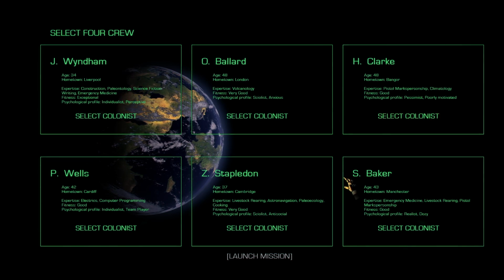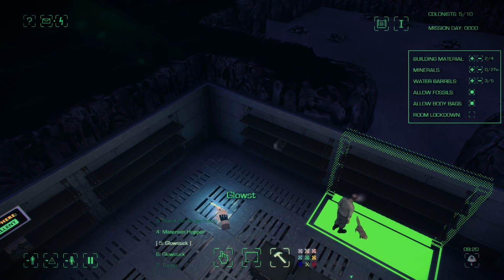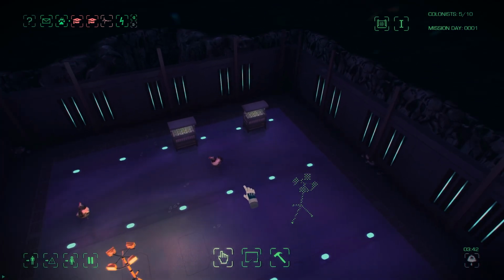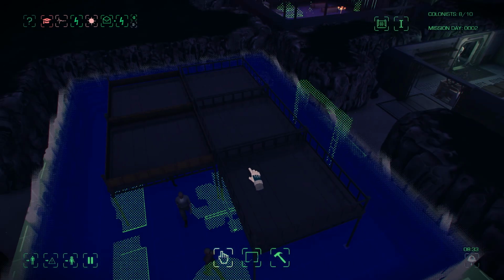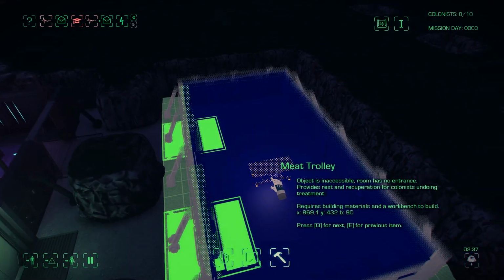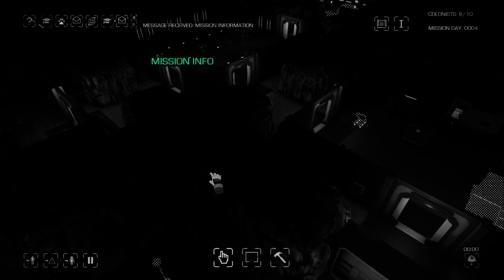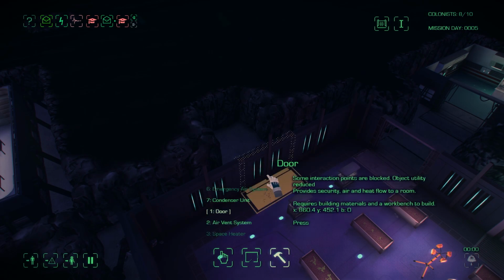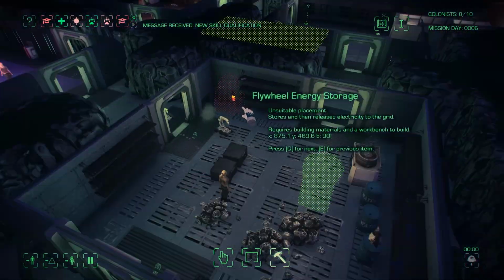Maia - Base Building Guide 2023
Maia is an complex game with deep simulations, but getting a solid base up and running isn't as hard as it looks. In this video I take you through how I set up a regular base without losing any colonists.